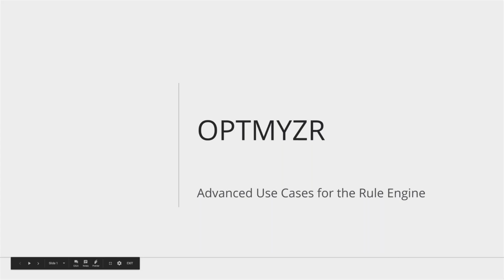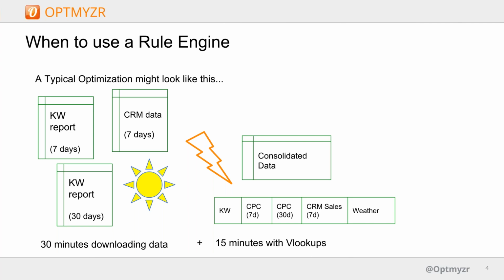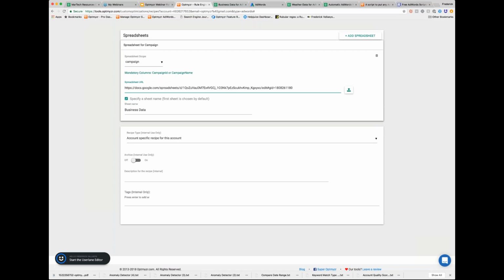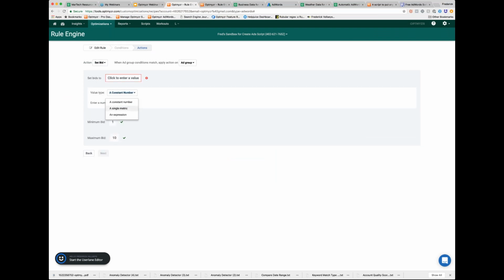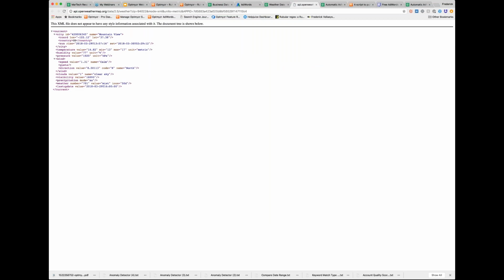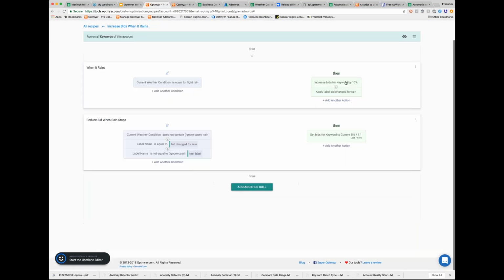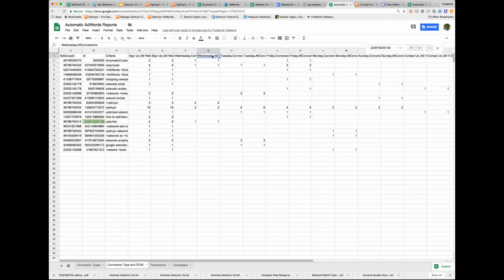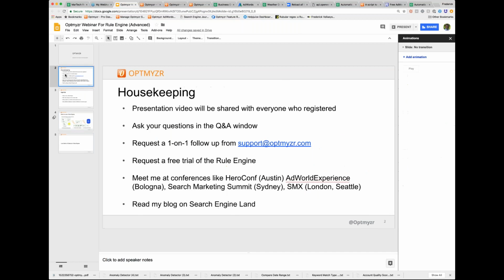Advanced Rule Engine Examples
How to automate AdWords using your own business data, data about the world (like weather), and conversion types. Use the Optmyzr Rule Engine in conjunction with any data in a Google spreadsheet to do advanced automations in AdWords.